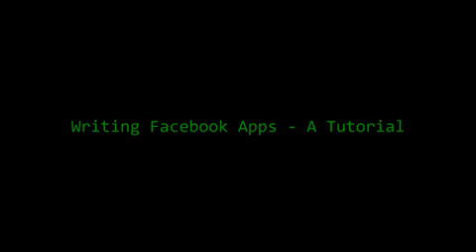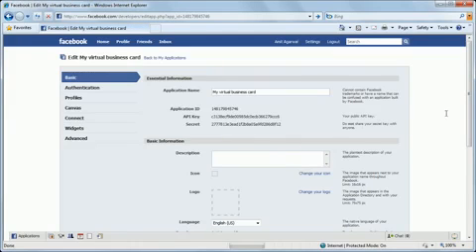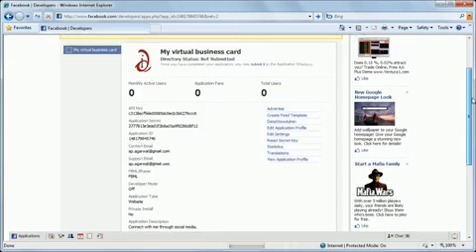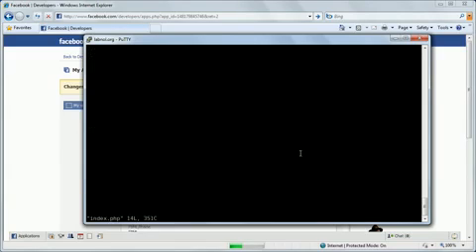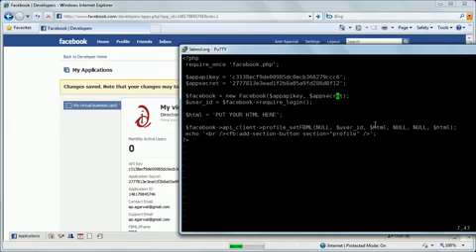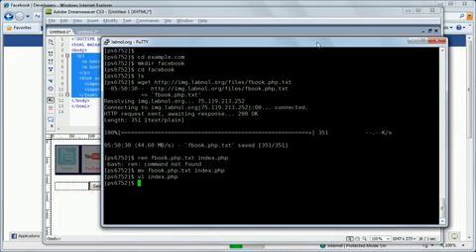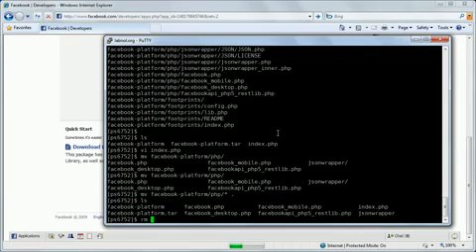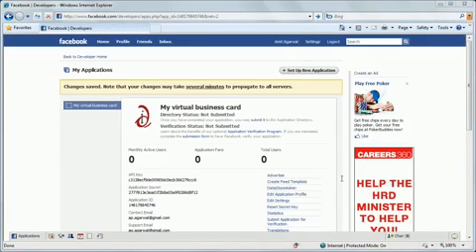Building Facebook Apps - Video Tutorial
This is a step by step guide on how you can write Facebook Apps without hiring a programmer.